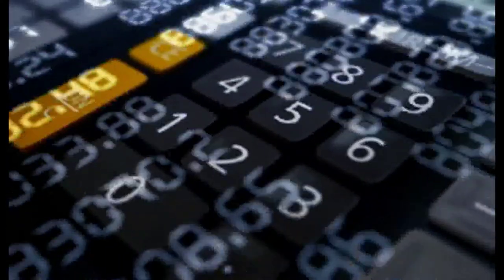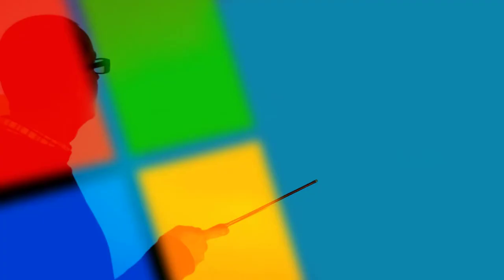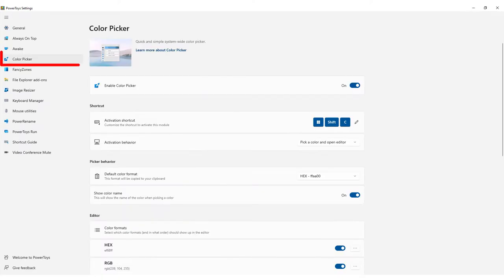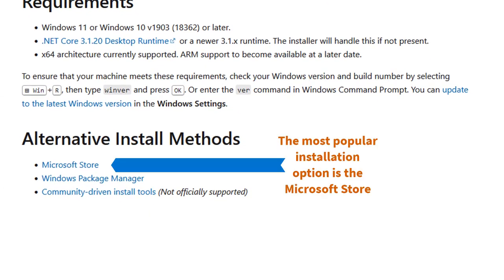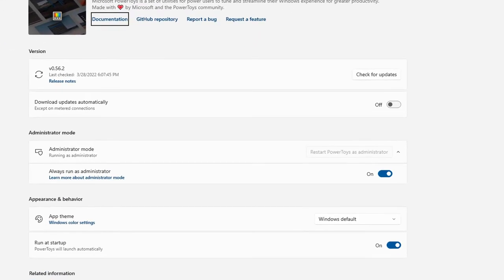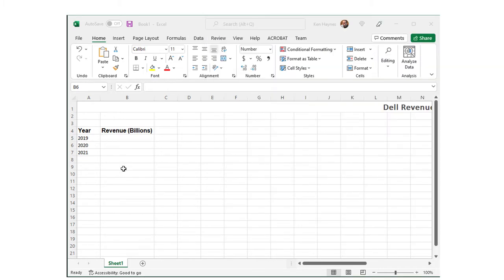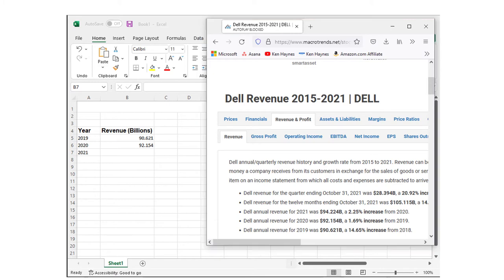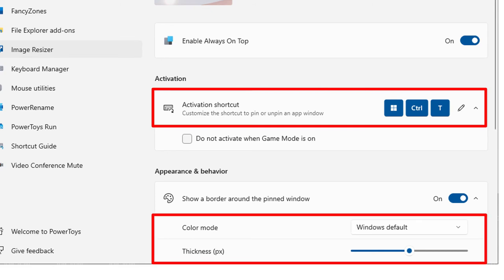Ultimate Multitasking Hack: How To Keep a Window On Top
This video tells you how to make a window stay on top, in Microsoft Windows 10 and 11.

In this example, we will be using the free product, the excellent Microsoft PowerToys. Don't be fooled by the name PowerToys, as it is in fact a suite of very useful utilities which enhance the functionality of Windows 10 and 11.

If you have any comments on this video or suggestions for future videos, please feel free to add them in the comments section.

Meanwhile, I hope you enjoy this video.